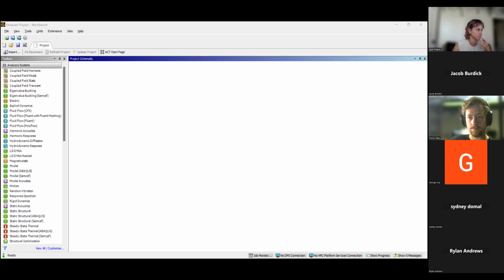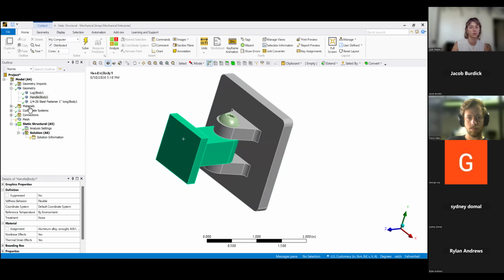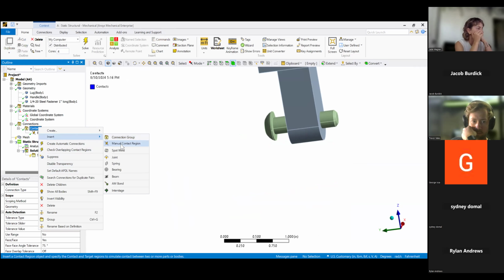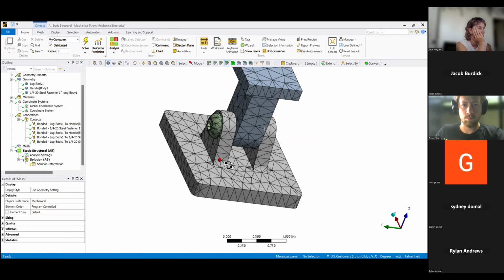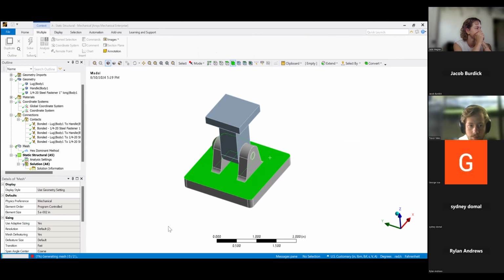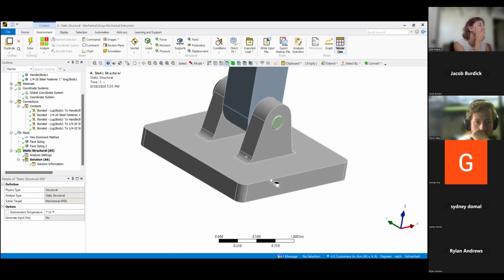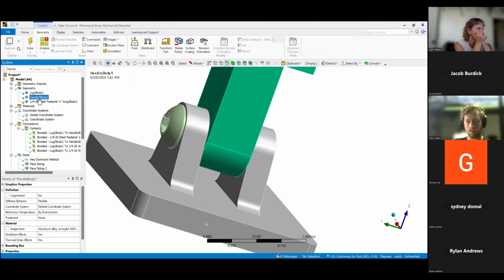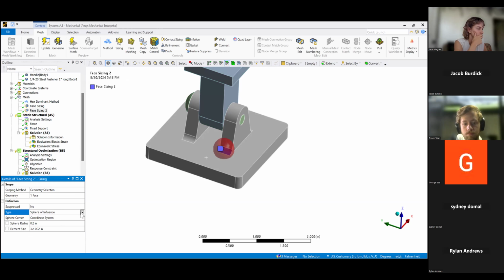Ansys Tutorial (George's Cookout)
Learn ANSYS with Swamp Launch! 🚀

In this tutorial, George, one of our talented Swamp Launch members, walks you through the basics of ANSYS, a powerful simulation software used in engineering. Whether you're a beginner or looking to brush up on your skills, this video covers key concepts and practical tips to help you get started with simulations for aerospace applications and beyond.

Follow Swamp Launch!